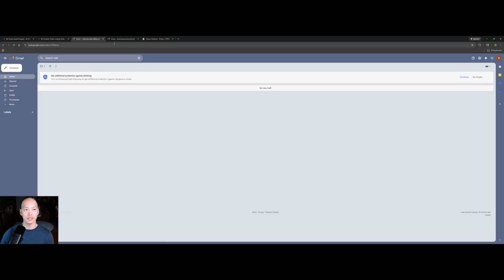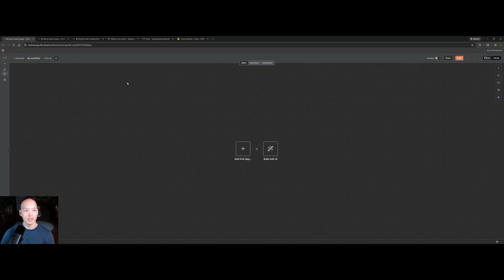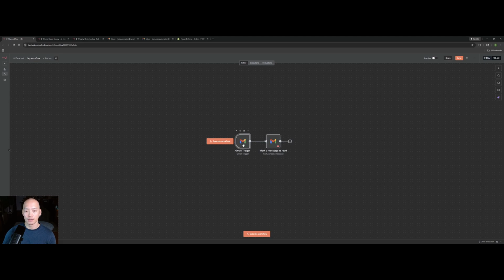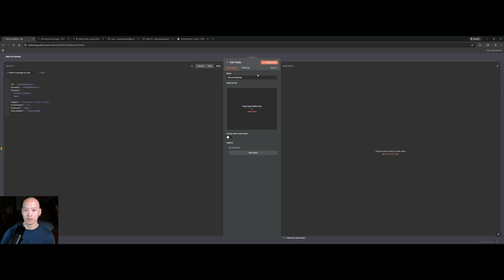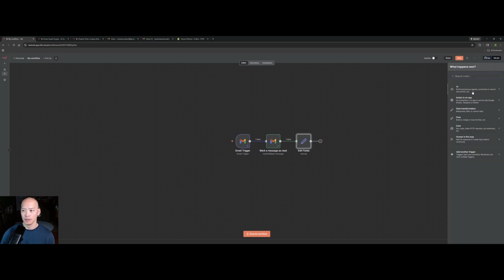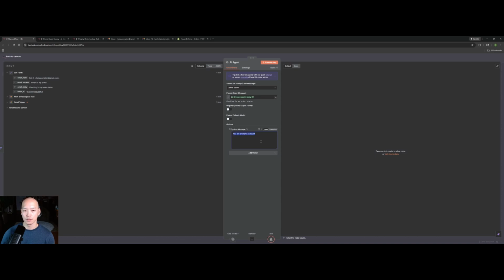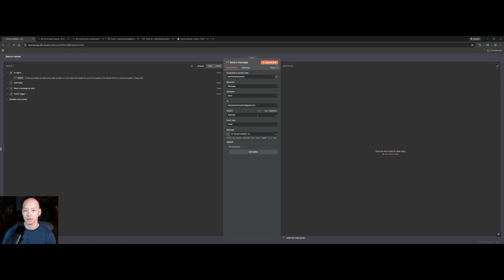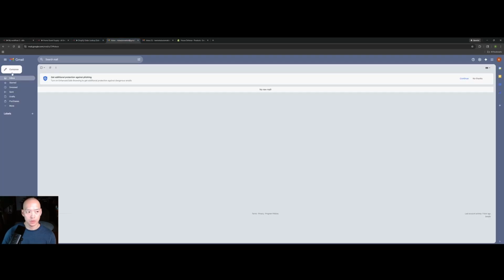How to build an AI email agent for Shopify orders with n8n (Automated Order Status Responder)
Learn how to build an AI email agent that automatically responds to customer inquiries about Shopify orders — without writing a single line of code.

In this step-by-step build, I’ll show you how to:
- Connect Gmail to n8n to monitor incoming messages
- Use GPT to interpret and respond to order status questions
- Pull live data from Google Sheets or Shopify
- Send instant, personalized replies to customers

This system runs 24/7 and saves e-commerce stores hours of manual email handling each week. Perfect for Shopify brands that want faster customer support and better response times.

Timestamps:
0:00 Intro
0:09 Demo
2:20 n8n Build
11:57 Outro